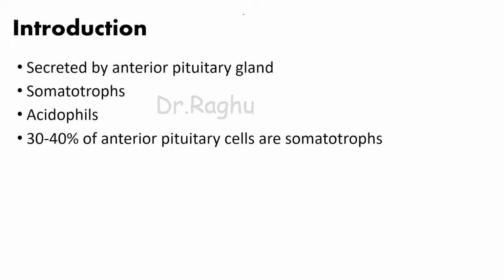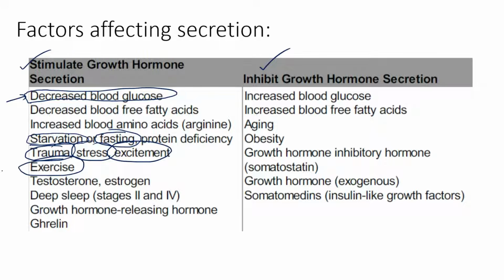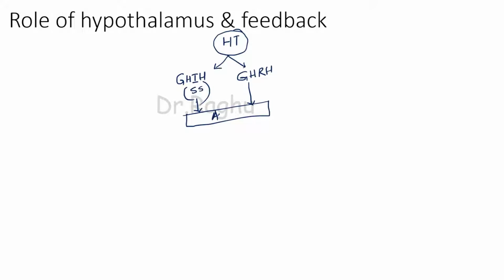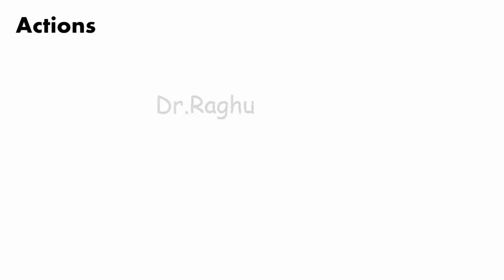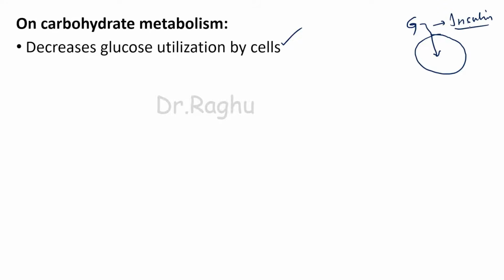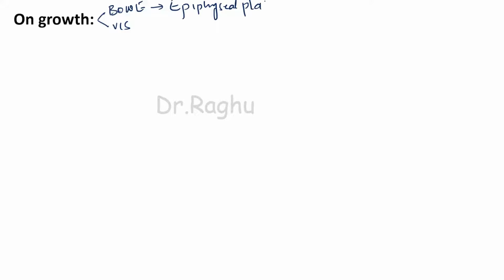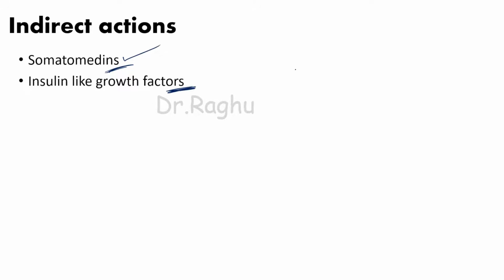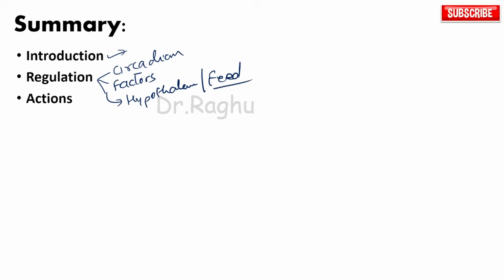Growth Hormone - Regulation & Actions | Physiology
In this video, I discuss growth hormone under the following
1. Introduction
2. Regulation
3. Actions